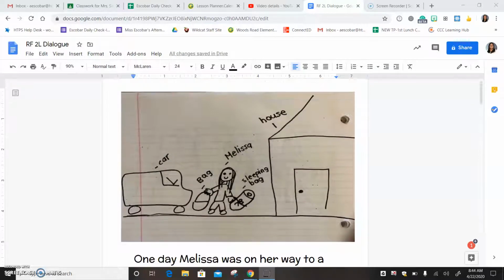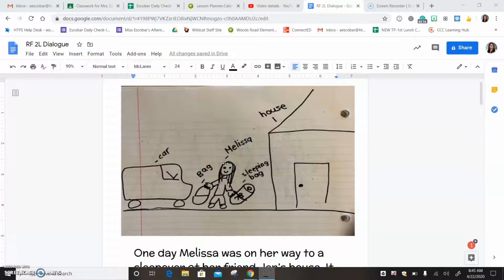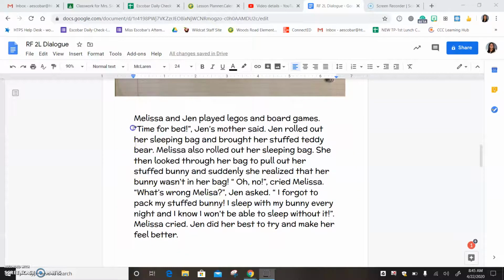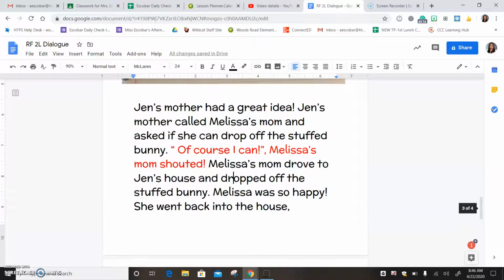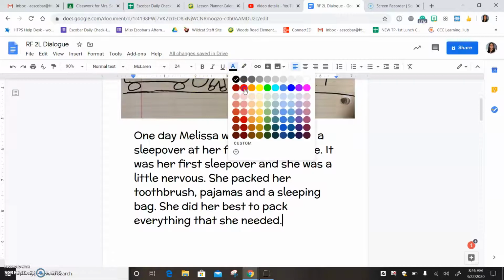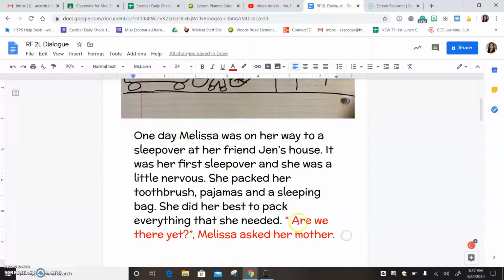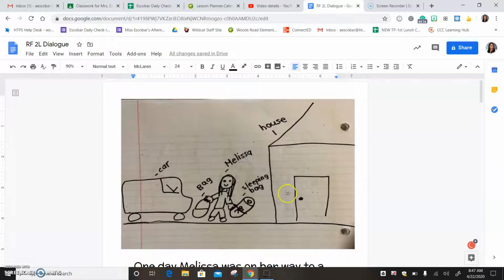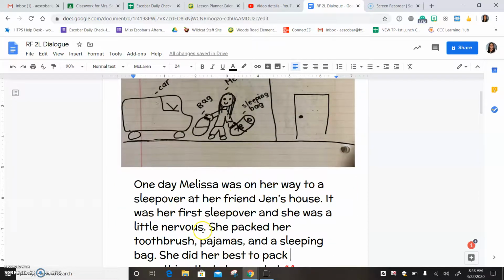Writing: RF2: Add Dialogue